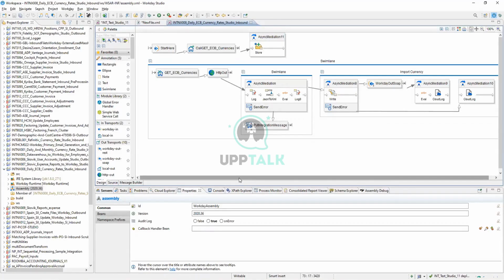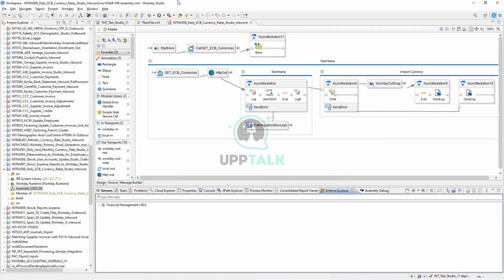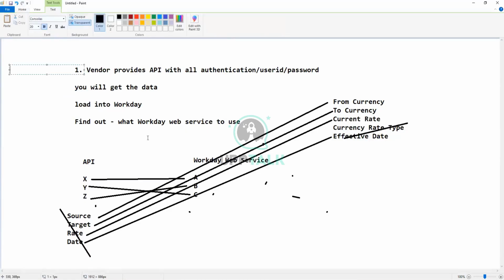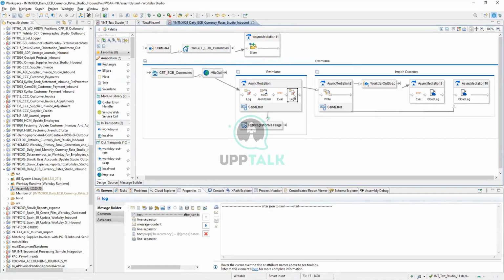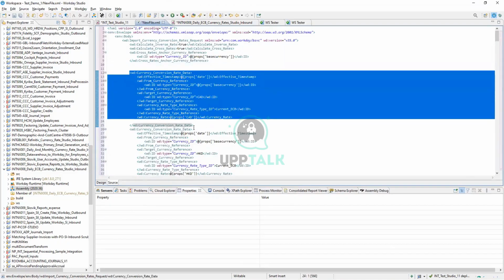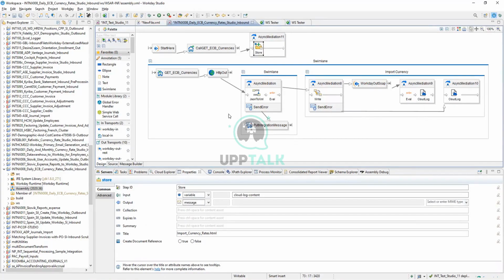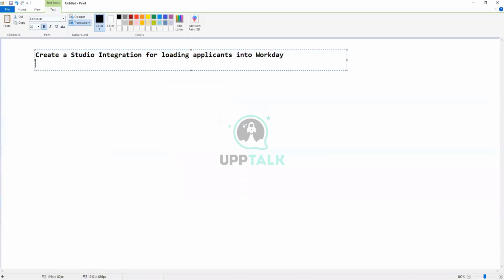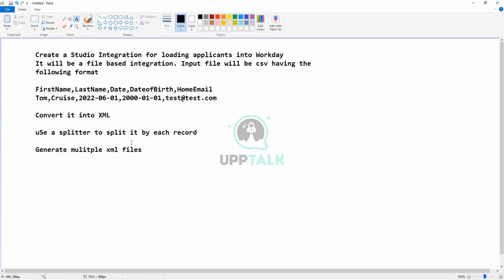Workday Studio Web Services and ECB API | Web Services and ECB API in Workday Studio | UppTalk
🚀✨ Master Web Services and ECB API in Workday Studio! ✨🚀

🌐 Dive into the world of Workday Studio and explore:
🔹 How to integrate Web Services for dynamic connectivity 🌐⚙️
🔹 Step-by-step implementation of ECB API with real-time examples 🧠🔌
🔹 Best practices to streamline and secure data exchange 🔐💬

for more in-depth learning resources!

💬 Whether you’re a beginner or a seasoned developer, this video gives you the essential know-how to handle Workday Studio API integrations with confidence! 🧩💻

🔍 Explore More :

workday studio web services
ecb api workday studio
api integration workday
workday web service tutorial
ecb api step by step
workday api automation
workday studio connectors
workday integration tools
workday api connection
custom api workday